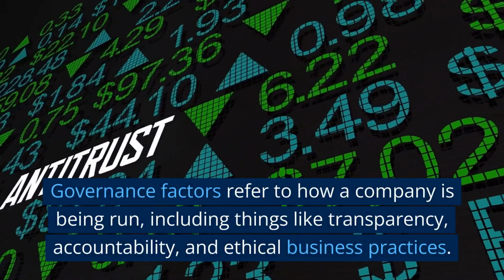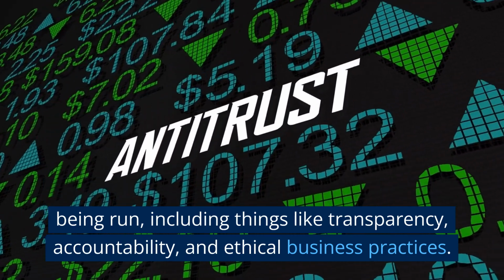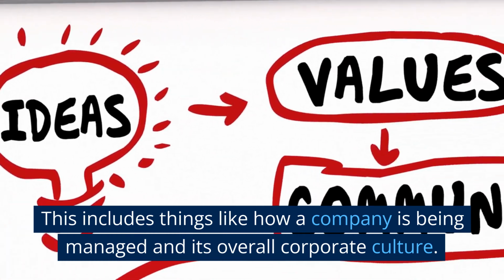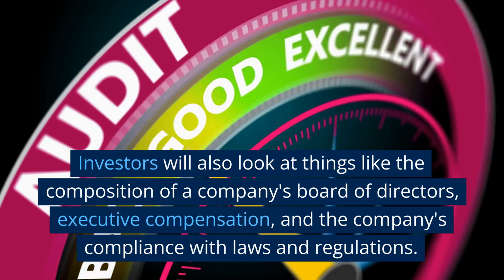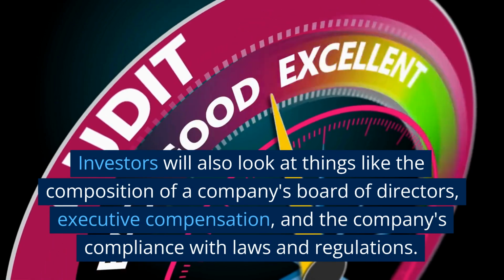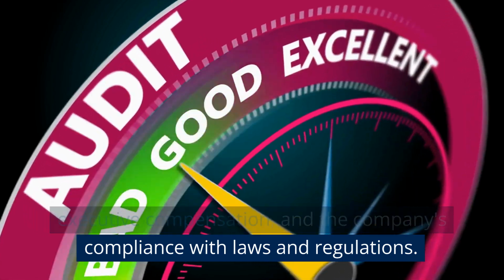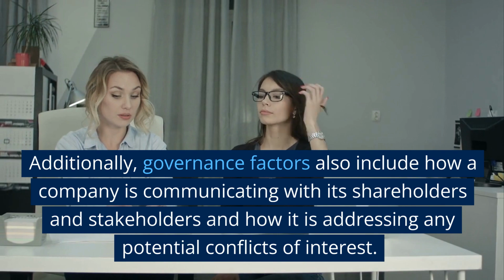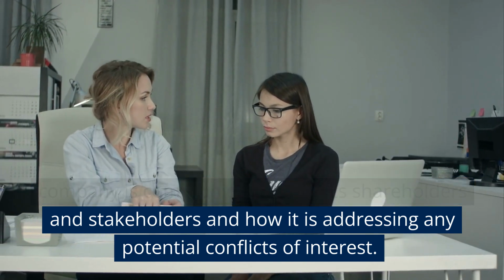Make More Money Now: ESG's Secret to Investment Success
Want to make more money? ESG (Europe, Singapore, Greater China) is a great way to invest. In this video, we'll tell you all about ESG investing and how it can help you grow your money.

ESG investing is a great way to invest your money in a way that is environmentally and socially responsible. By investing in companies that use sustainable practices, you're helping to protect the environment and promote social justice. In this video, we'll explain all about ESG investing and show you how it can help you grow your money. So be sure to watch!